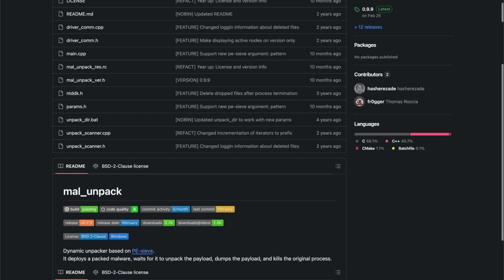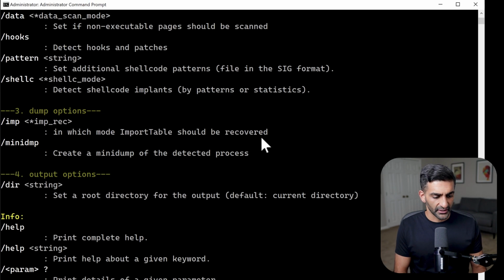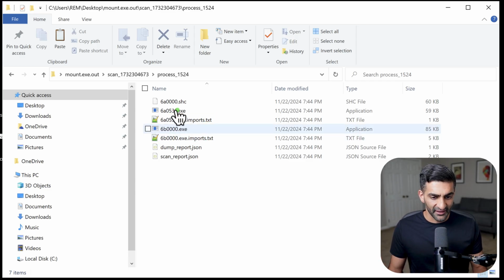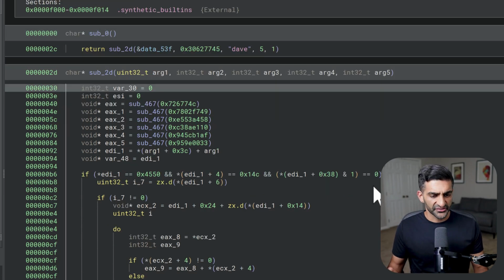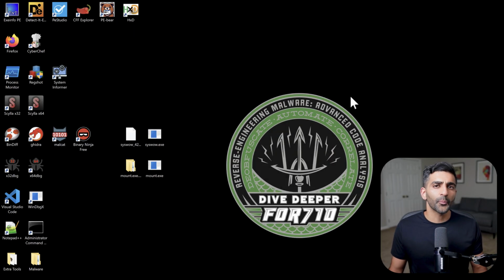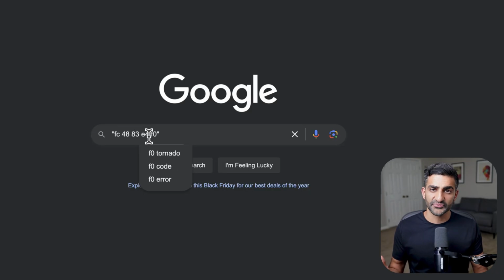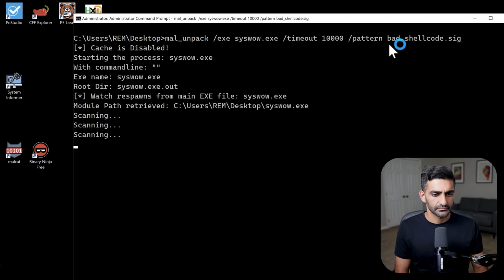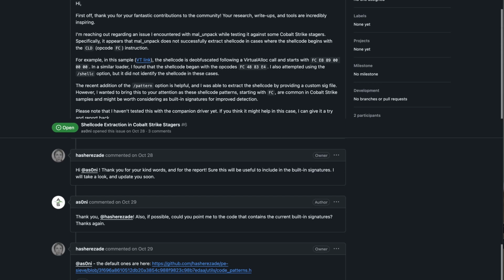Automated Unpacking (Malware Analysis & Reverse Engineering)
🚀 Build real confidence analyzing malware. Join the waitlist. 🚀

🔑 Password: infected